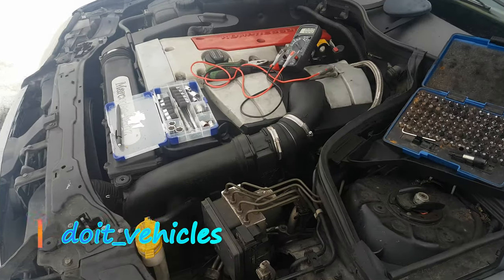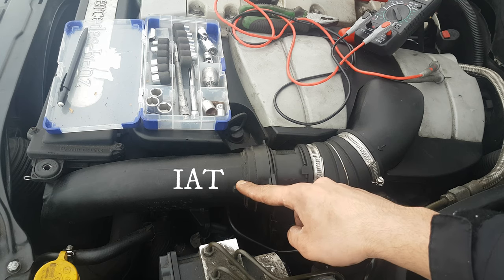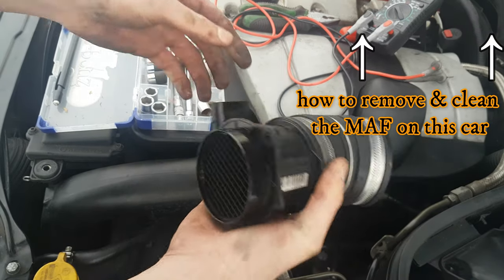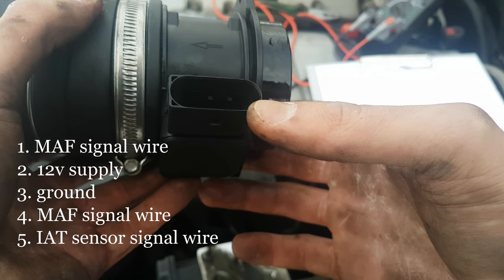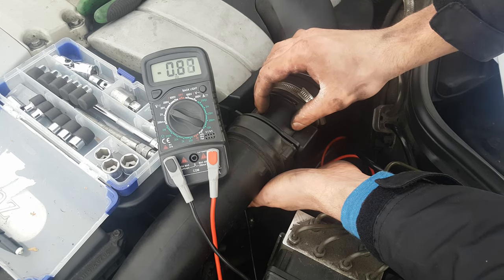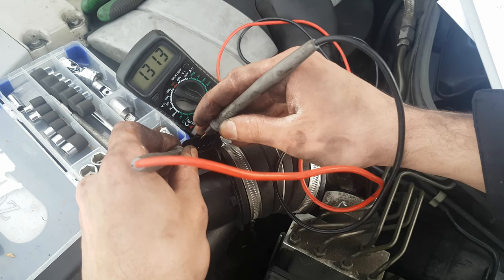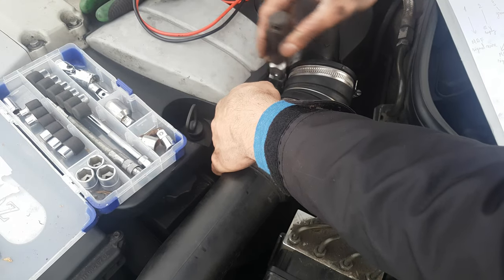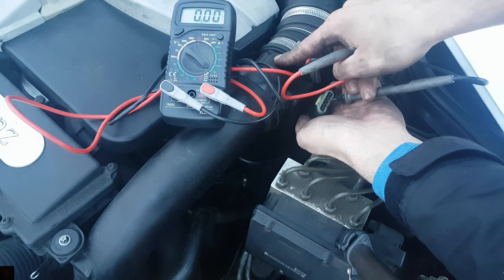Mercedes w203 Mass Air Flow sensor - How to Test it - c200 2002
There are so meny MAF sensors for sale and meny people buy a new one before even confirming that a new one is needed .
     So in this video you can learn how to test you mass air flow sensor with a multimeter . The MAF sensor is just one of a couple of other sensors and data used by the ECU to keep the engine running correctly in any weather condition or load .